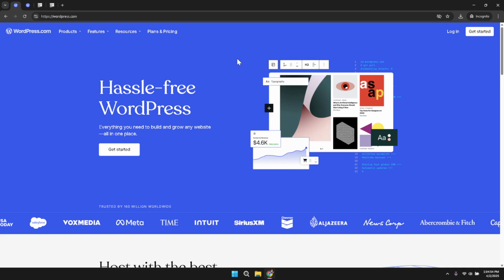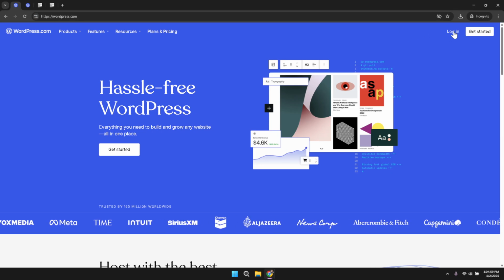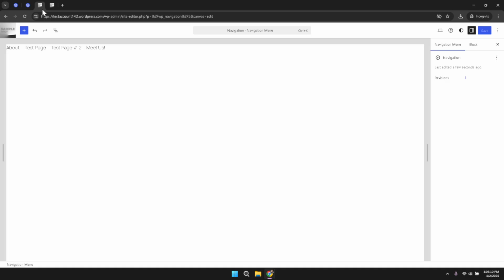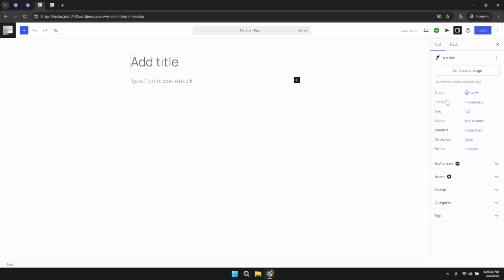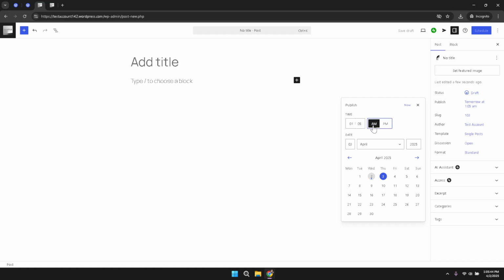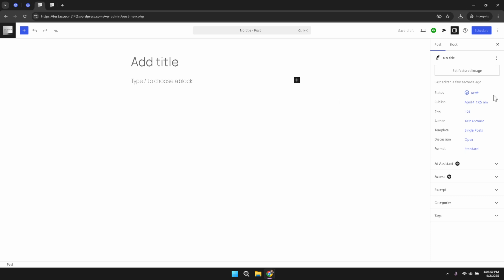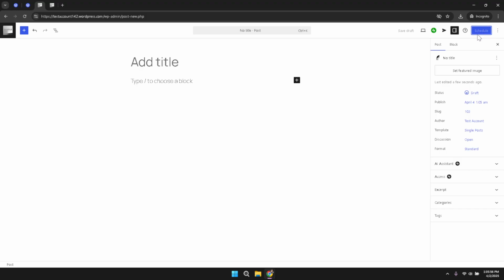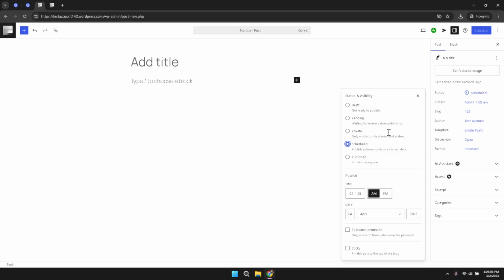How to Schedule Posts in Wordpress - Schedule Blog Posts (Full 2025 Guide)